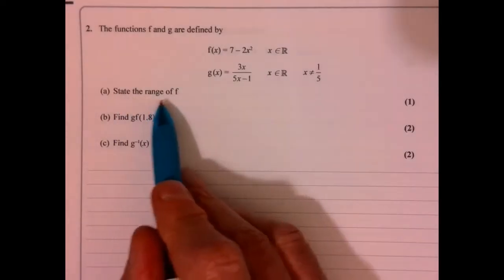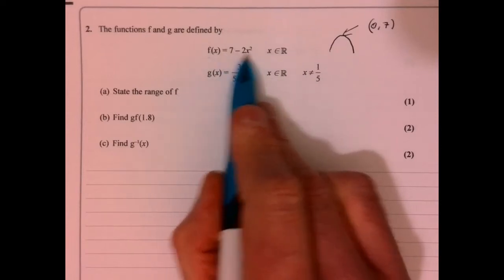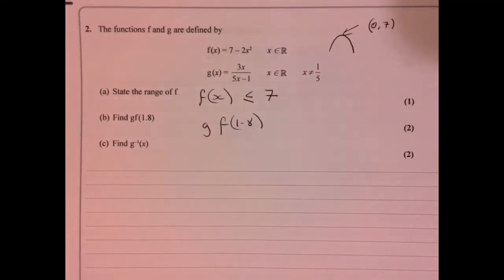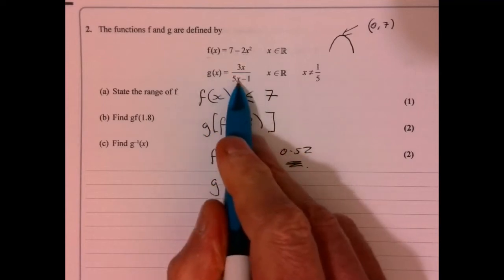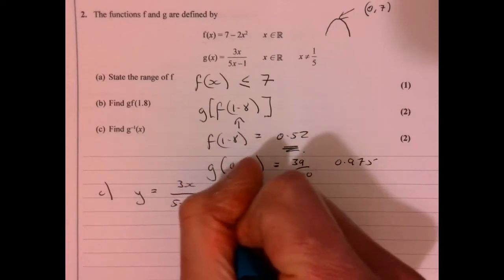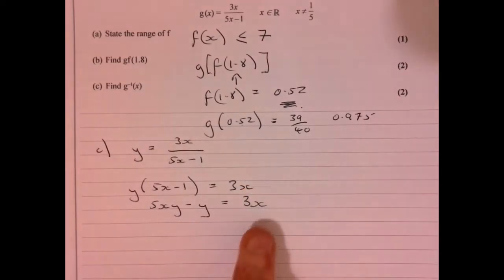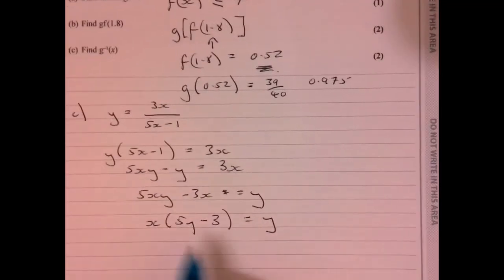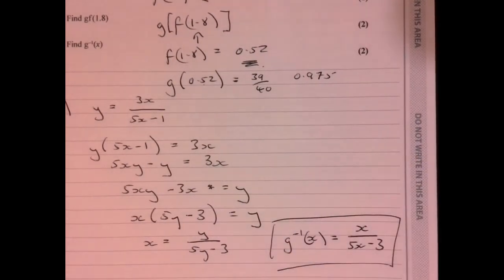Question 2 A Level Maths Edexcel 2021 Paper 2